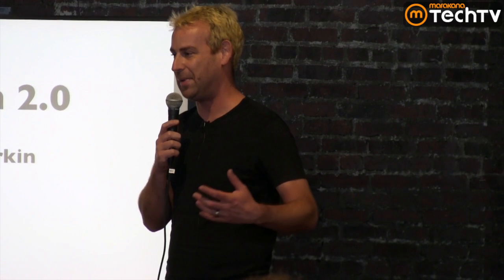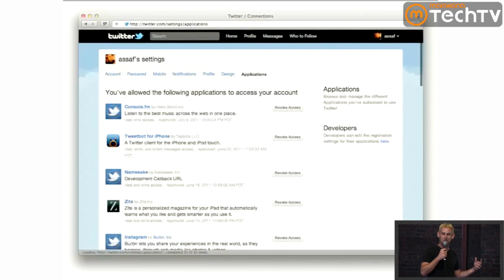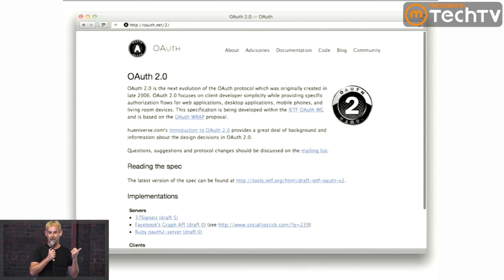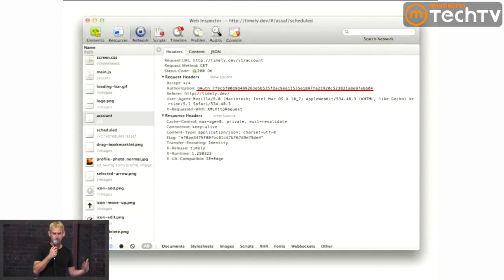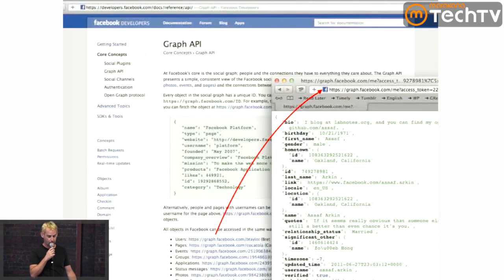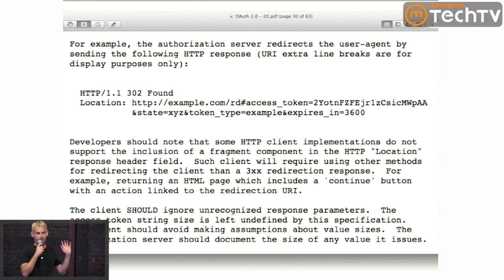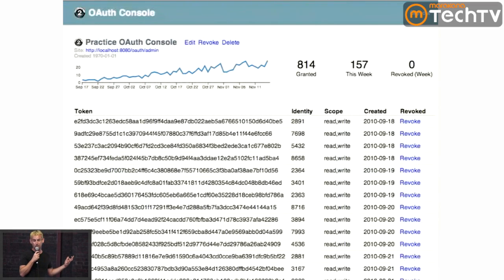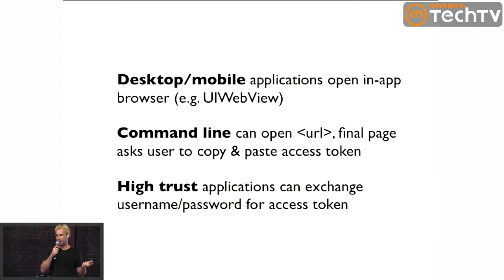Authentication OAuth 2.0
You're building an API and the question comes up, how to let client applications authenticate against it? Giving username/password to 3rd party client applications is a security anti-pattern. You don't want to do that. API keys are better, but confusing for the average user. So we're going to look at solving that with OAuth 2.0.